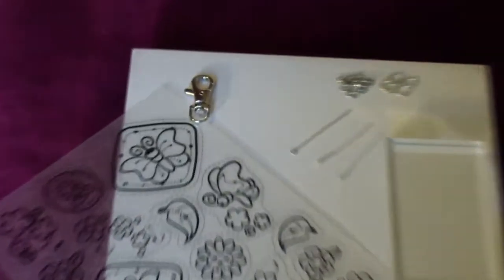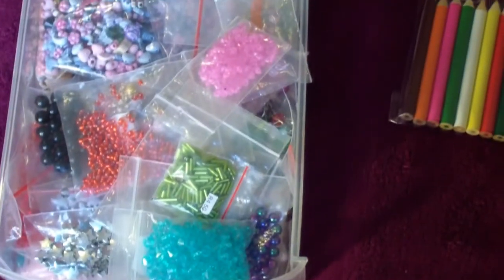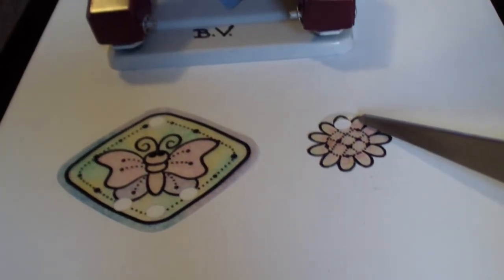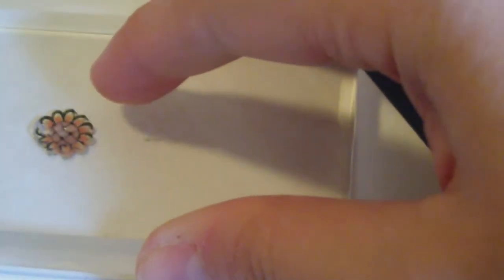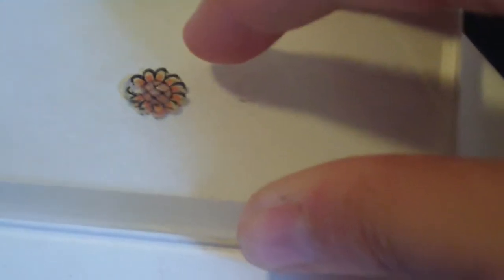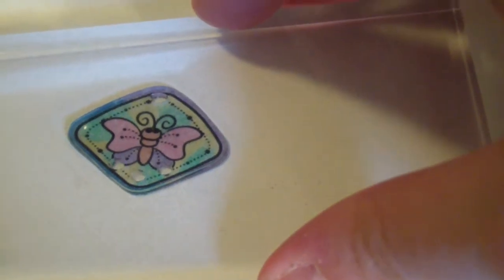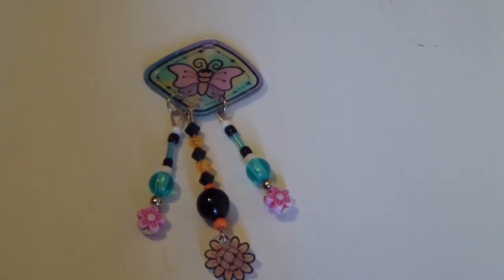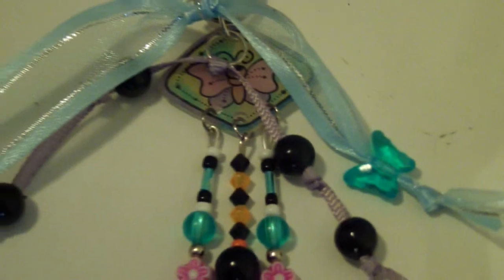How to make a Shrink Plastic Key Ring Holder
Making a shrink plastic key ring holder only to realised afterwards I sat in a squeaky chair.